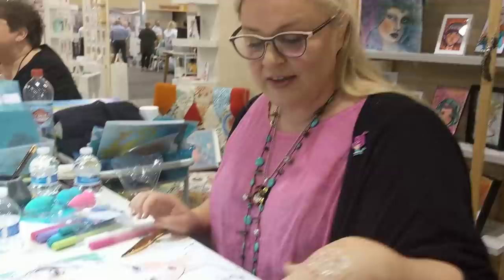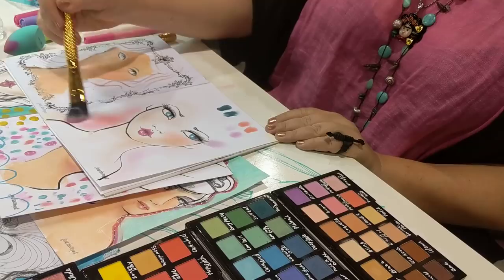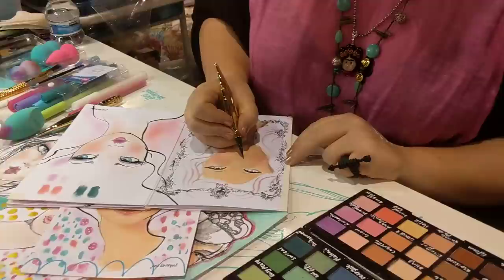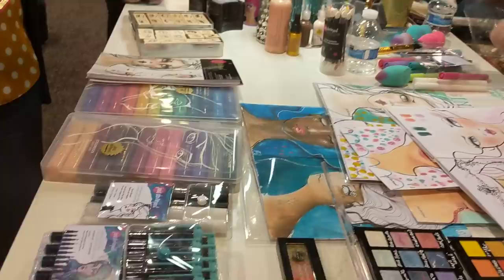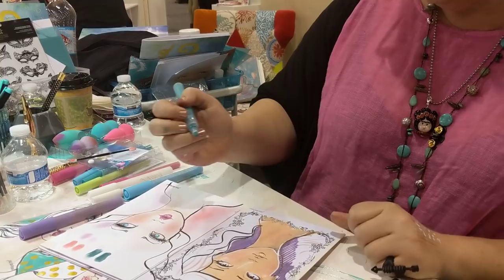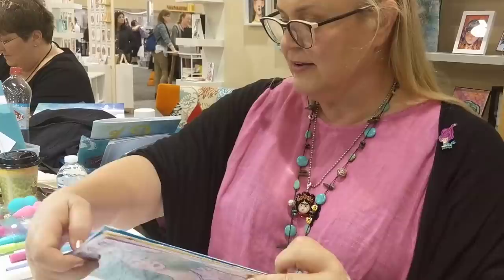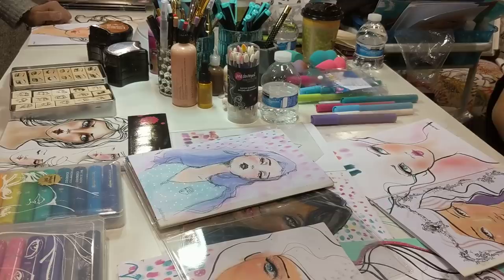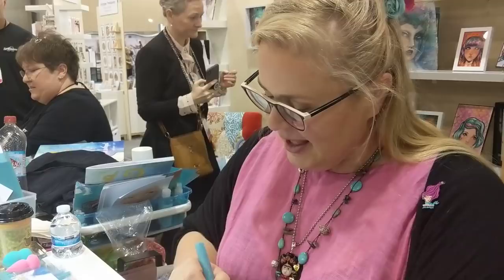Live with Jane Davenport at Creativation 2019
Watch the magic Jane created with her new products coming out thanks to Spellbinders!

Make sure to like and subscribe so that you can stay up to date with the latest and greatest at the show, and remember: we're the official media partner for Creativation 2019!